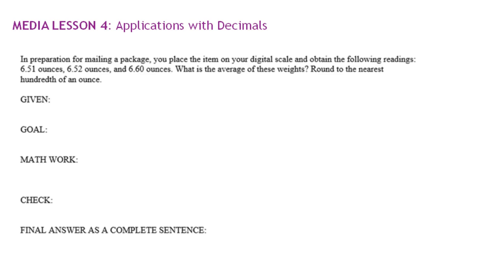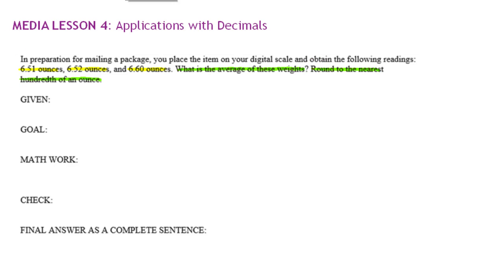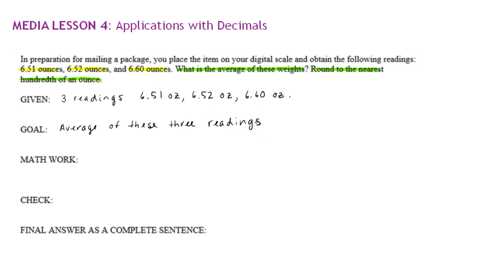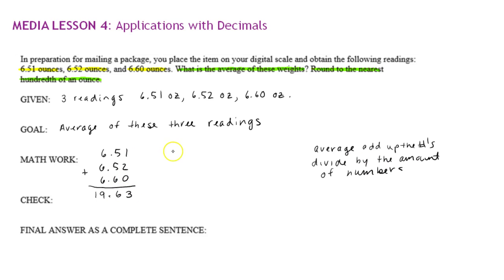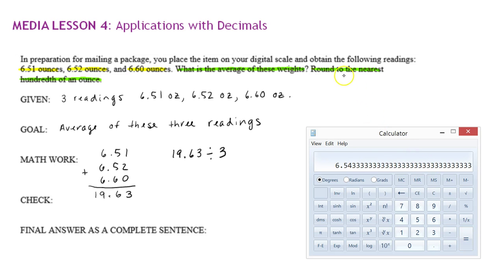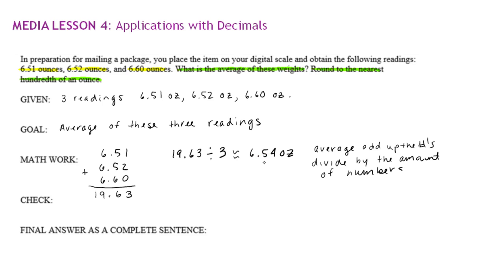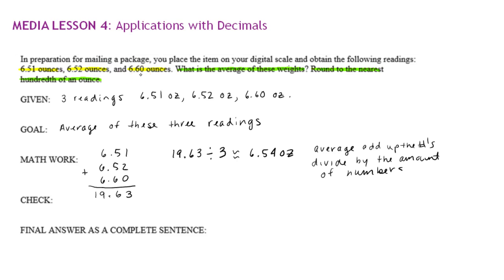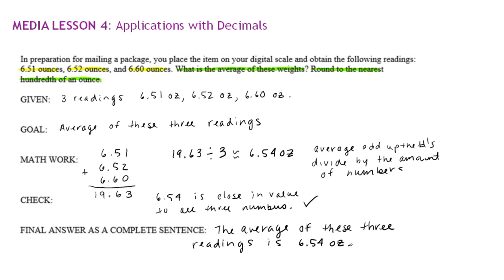ACR Unit 9 Problem 27